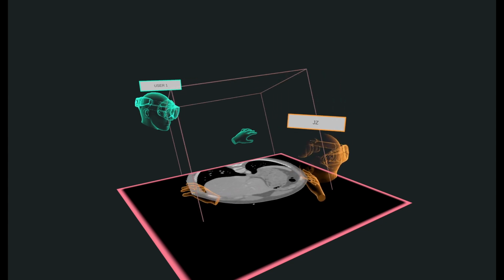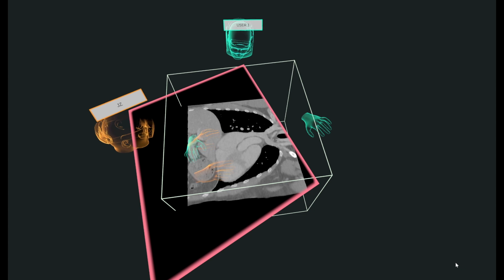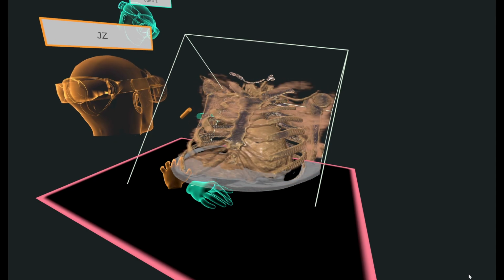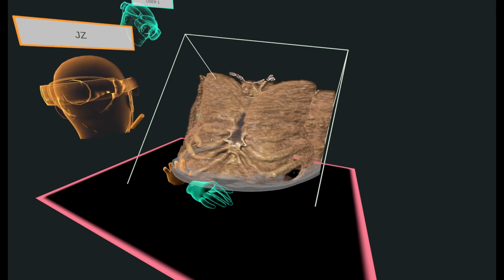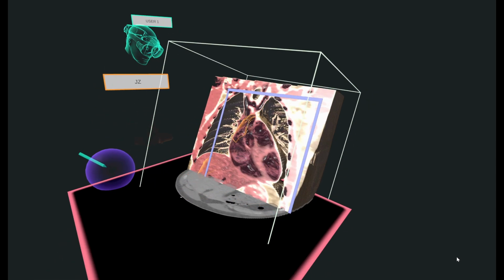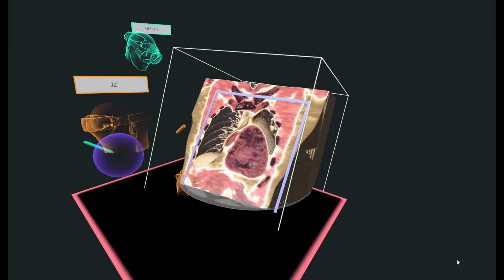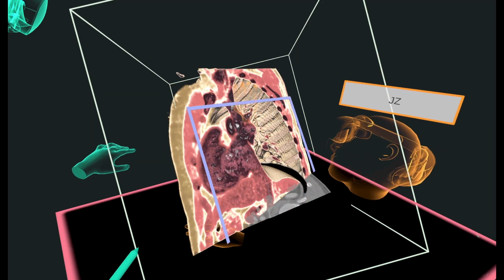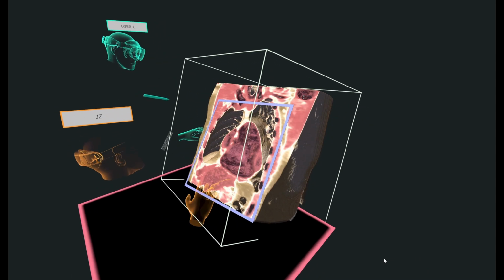VR Cardiac Stent Planning with Dr. Jenny Zablah